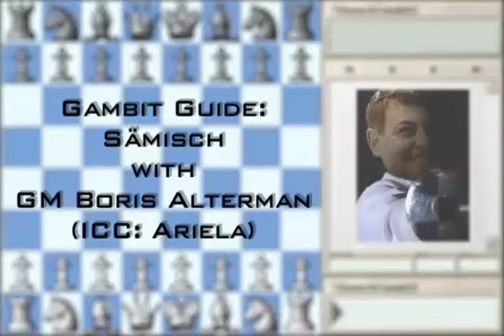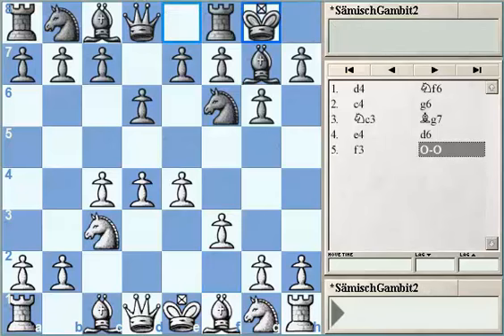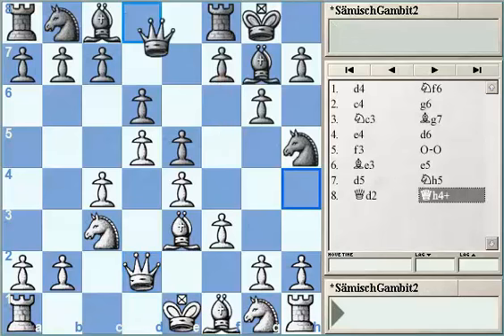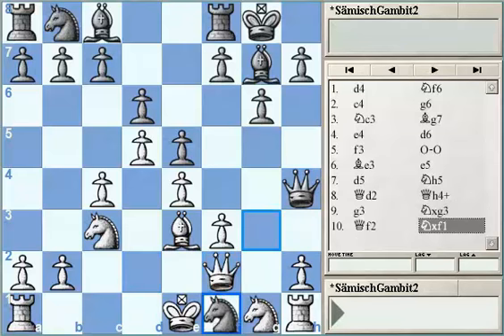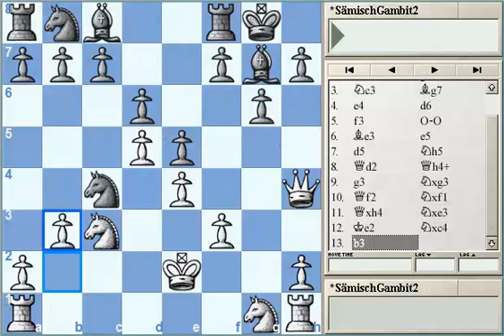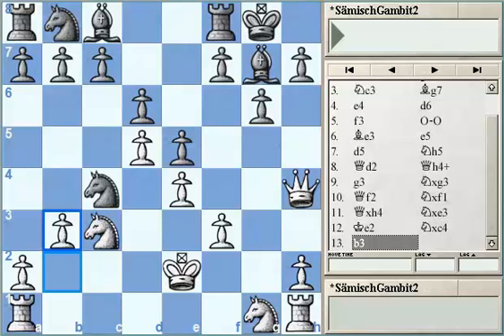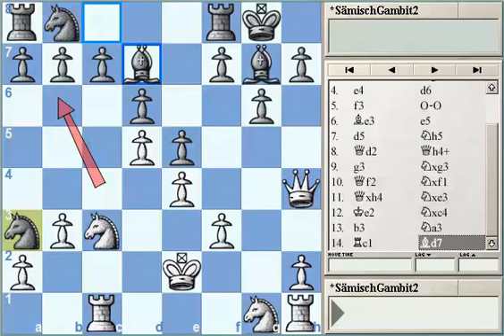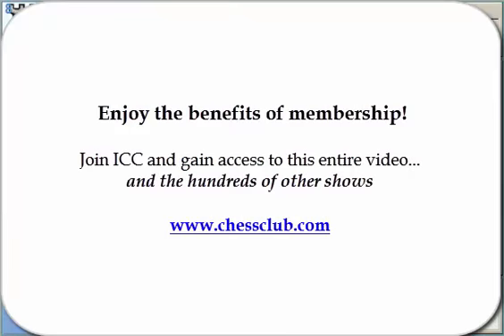GM Alterman's Gambit Guide - KID Samisch - Part 2 at Chessclub.com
There's no question that the late great David Bronstein (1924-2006) was a true chess genius. He was an independent thinker at the board, and his original ideas almost single-handedly re-invented the King's Indian Defence in the 1950s. He was even willing to play dynamic gambits in the most important of situations, such as the 1956 Candidates Tournament in Amsterdam, when he shocked Boris Spassky and the chess world with a stunning queen sacrifice in the Sämisch variation with 5.f3 0-0 6.Be3 e5 7.d5 Nh5 8.Qd2 Qh4+!? - with Black getting two bishops and two pawns for the queen in a very unbalanced position. The variation is still unclear to this day, and it makes for a very good surprise weapon to have in your arsenal. And in an extended series of Gambit Guide for ICC, GM Boris Alterman takes a closer look at the Bronstein influence in the Sämisch variation starting with his daring queen sacrifice.